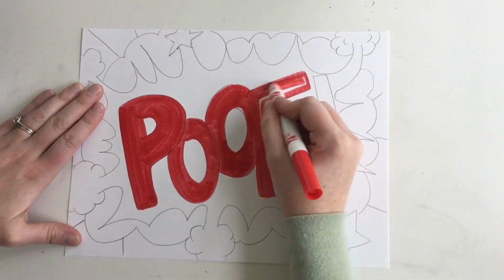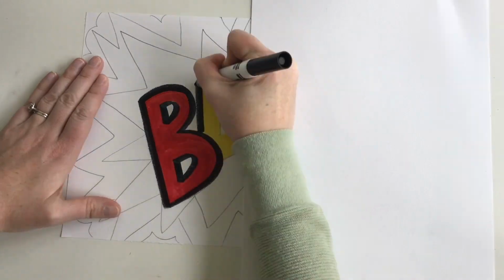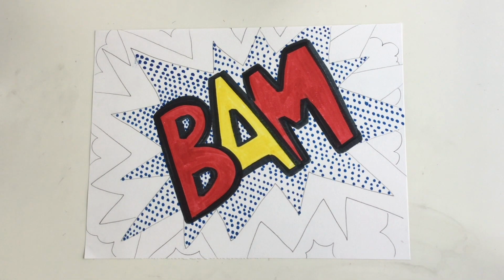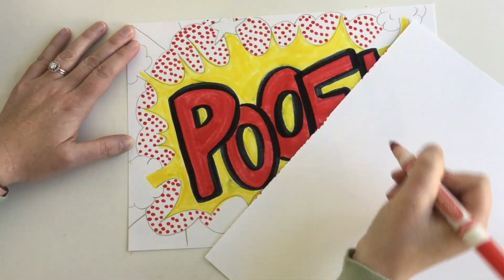Roy Lichtenstein Style Onomatopoeia